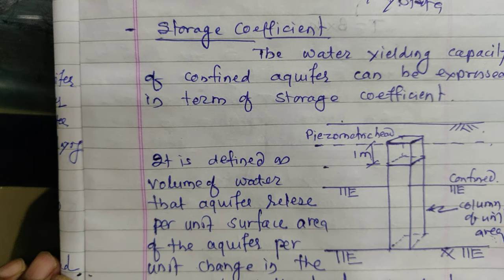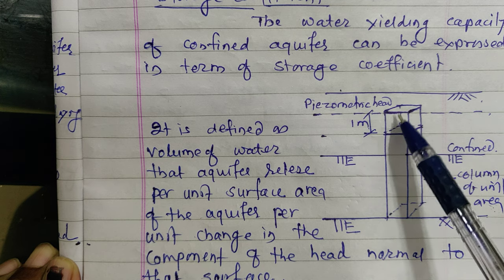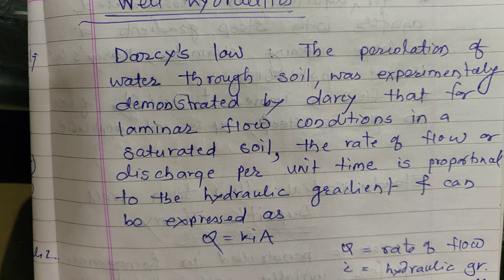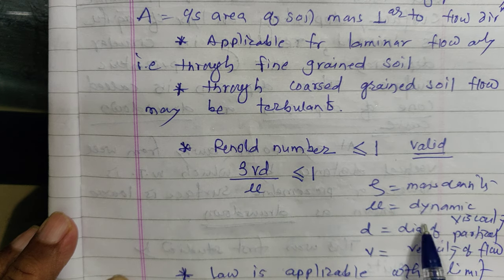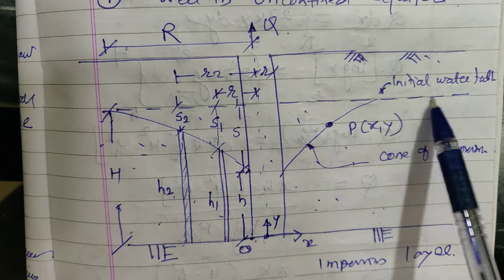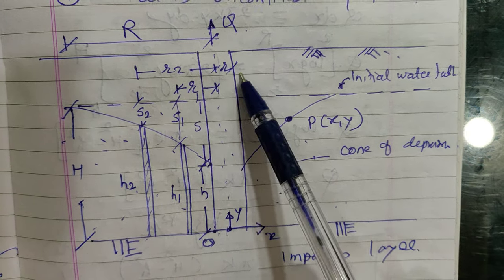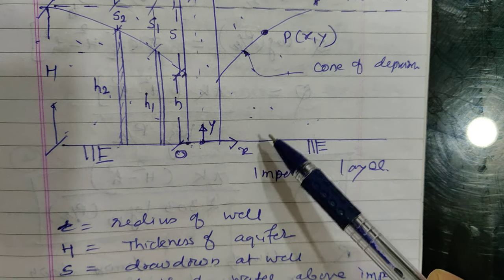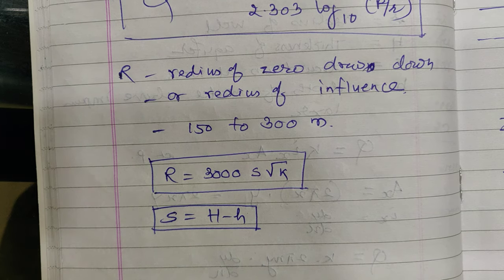6.2 Ground water and well hydraulics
Ground water study